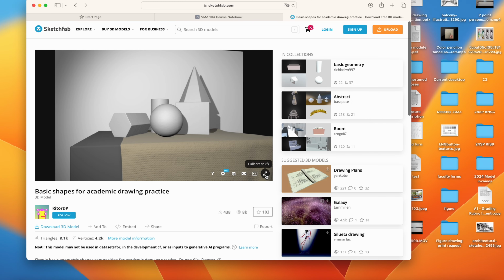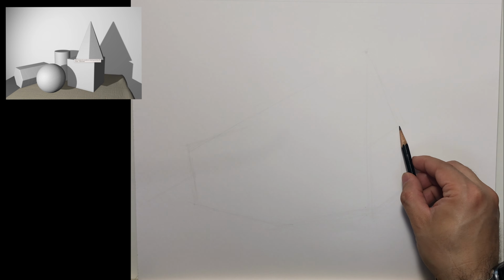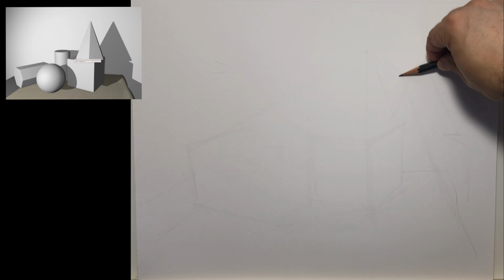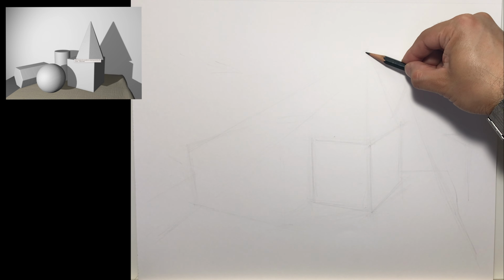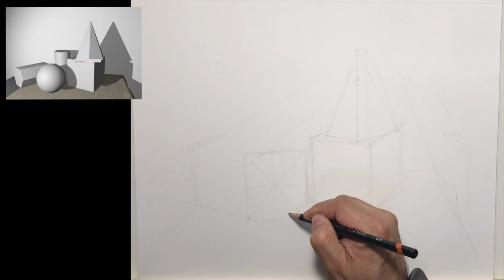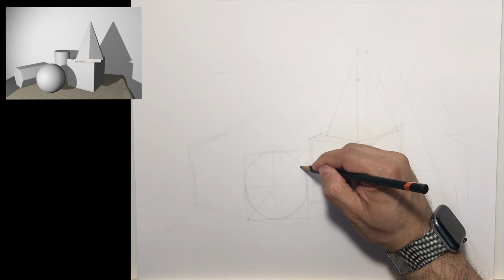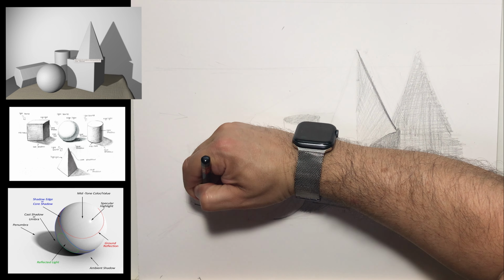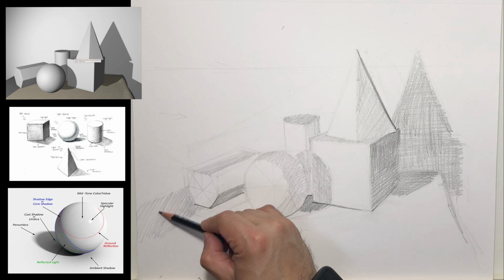Drawing from a 3D source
how to process for setting up a drawing from a 3d source